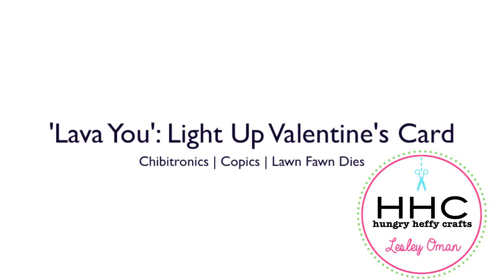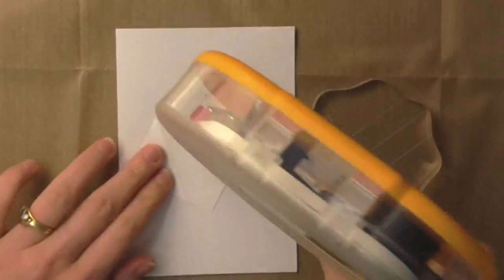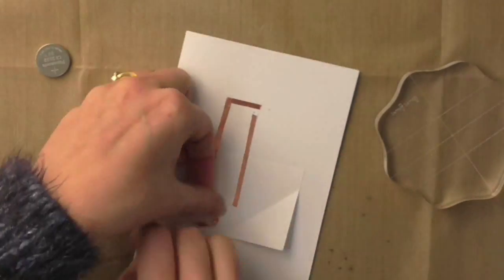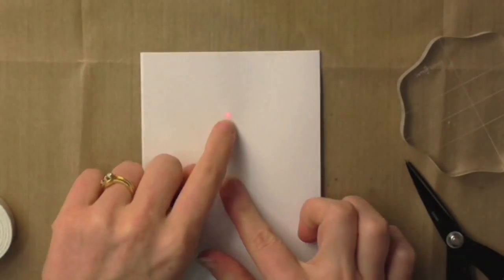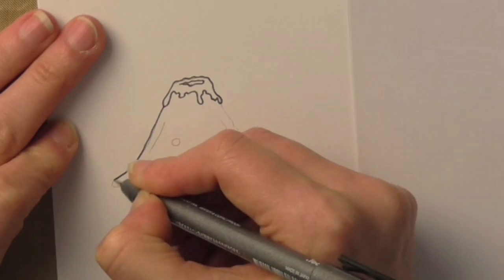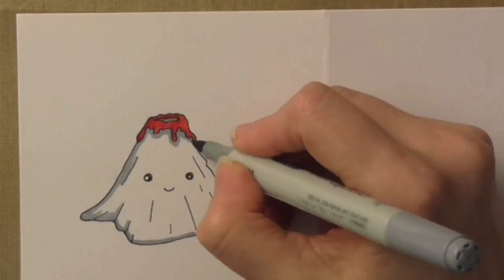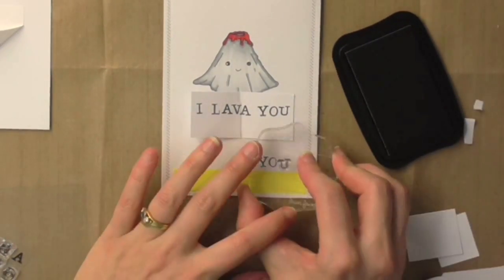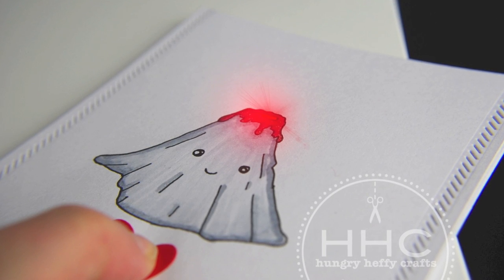Lava you - Light Up Valentine's Card with Chibitronics LED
**UPDATE** Nearly 2 years later and I'm thrilled to say that I have turned this idea into a new stamp set for Heffy Doodle! check it out

Today I have a cute and (relatively) simple card to share with you, but it is super fun because it incorporates one of the Chibitronic paper circuits and LEDs. The inspiration for this card came from the singing volcano short movie that is featured on the 'Inside Out' DVD. The cute little guy is a simple sketch, brought to life with Copic markers.